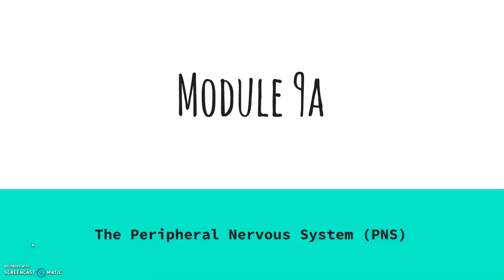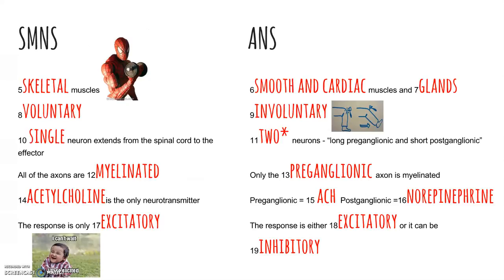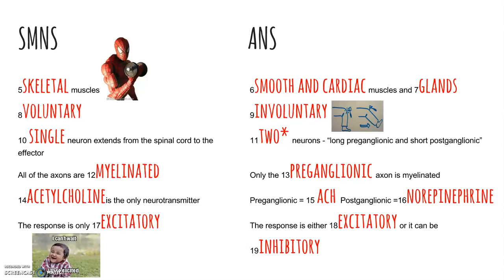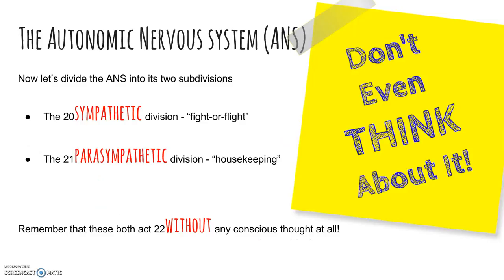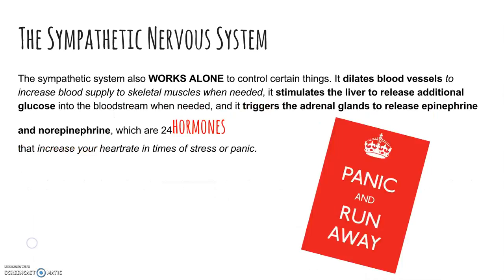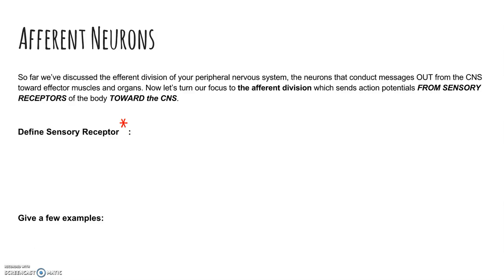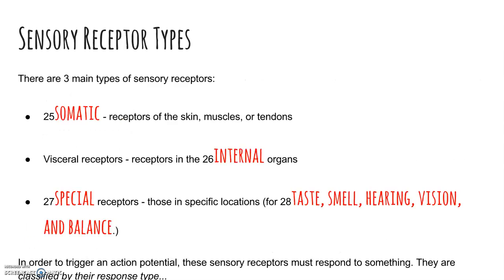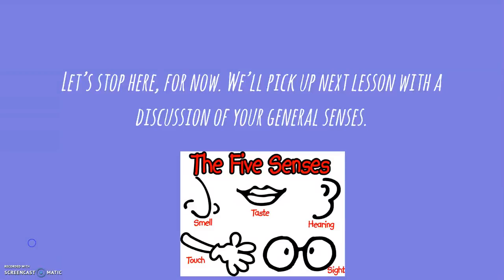Module 9a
Apologia Homeschool Tutorial recording to coincide with guided notes (provided in class). This lesson covers the first half of Module 9, The Peripheral Nervous System.